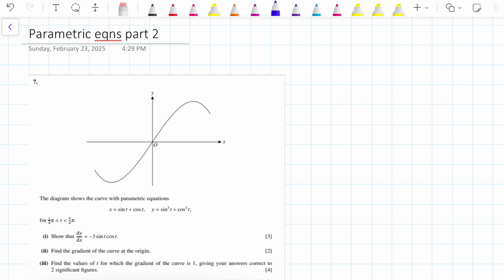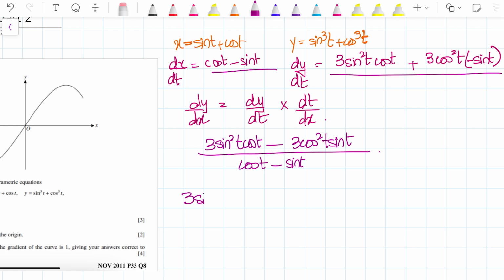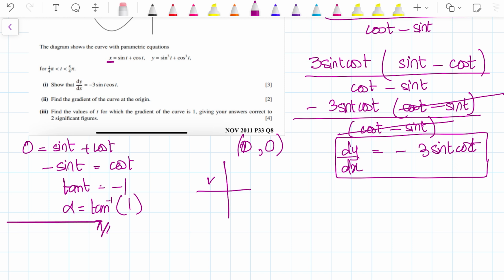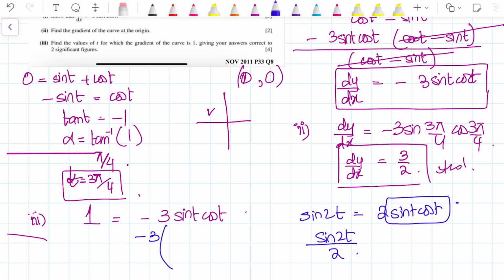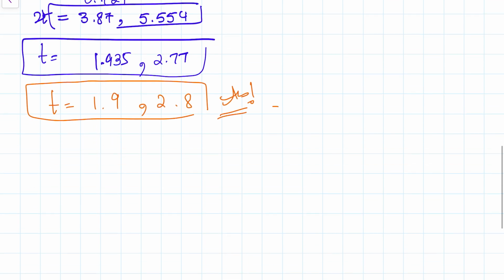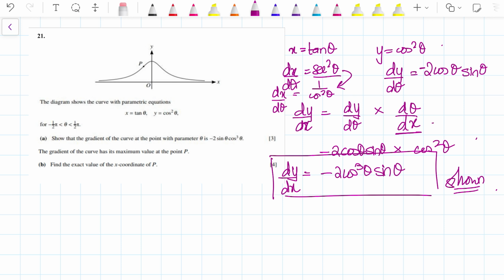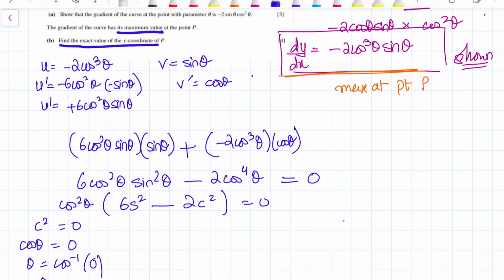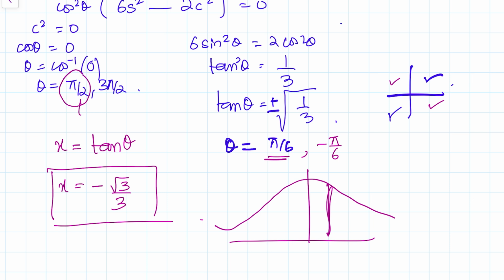Parametric Differentiation l A2-Level l Differentiation-Part 3 l Math Madness By Aisha Khalid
In today's video, we continue with our previous lecture of Parametric Differentiation and solve some past paper questions to get a good grip on the topic